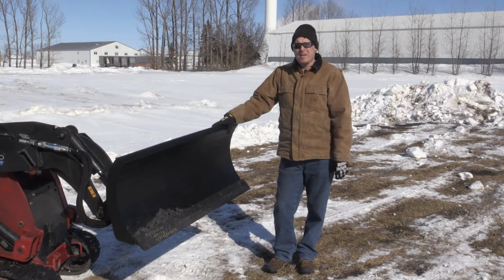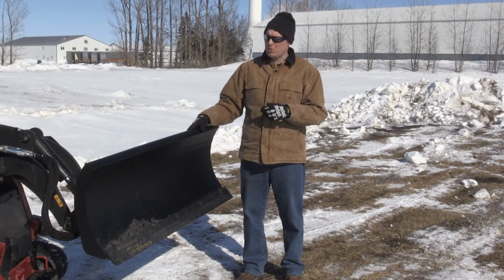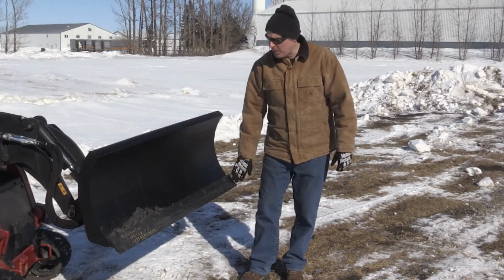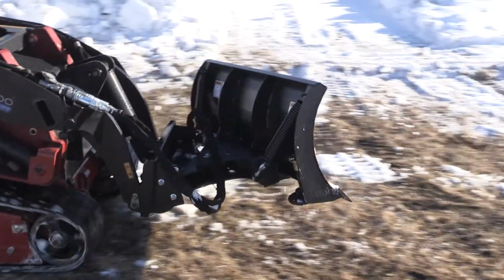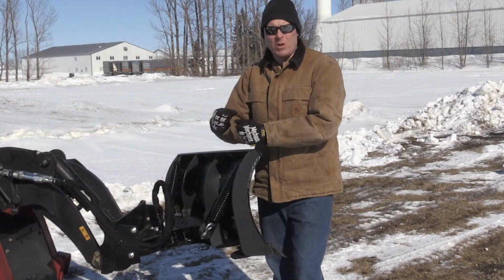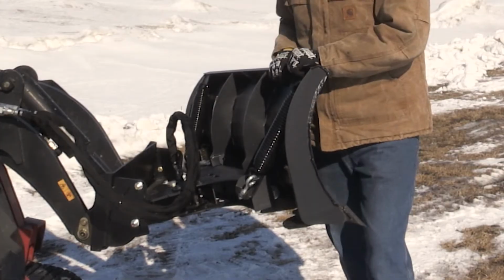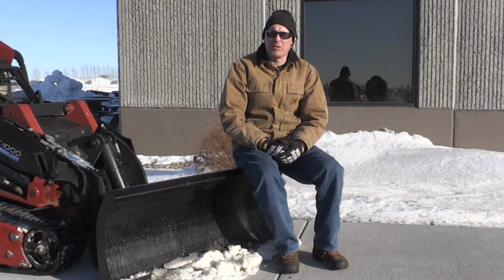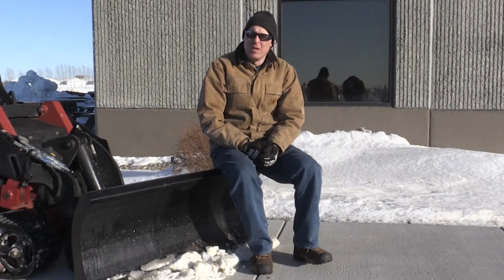Mini Snow/Light Material Blade for mini skid steer Overview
The Mini Snow / Light Material Blade is the perfect way to remove snow from walks, driveways, or parking lots. Use it in the summer for light material grading.